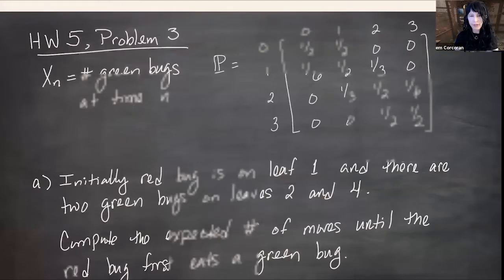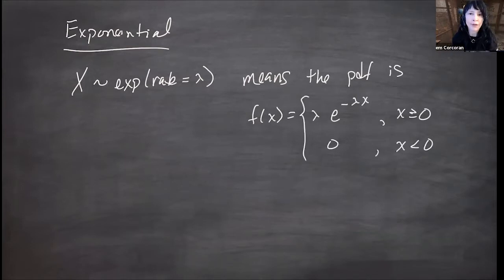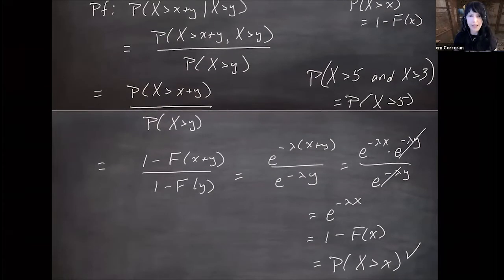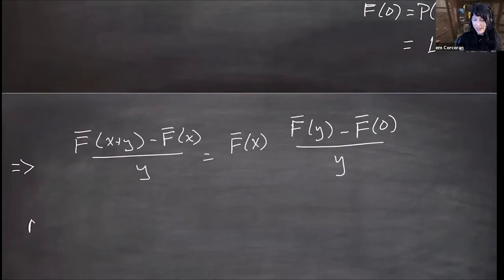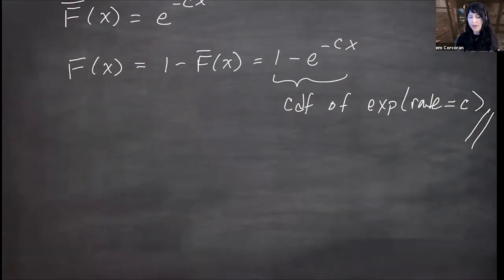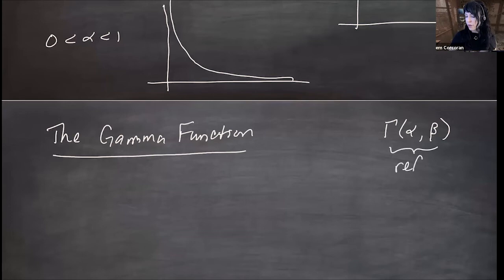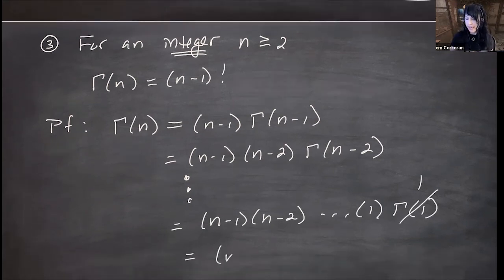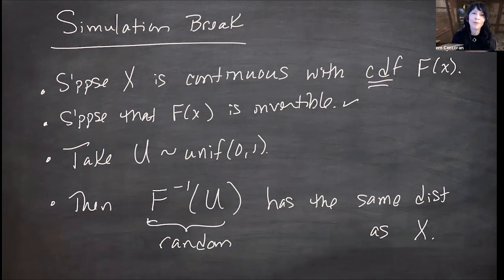Markov Processes, Lecture 12